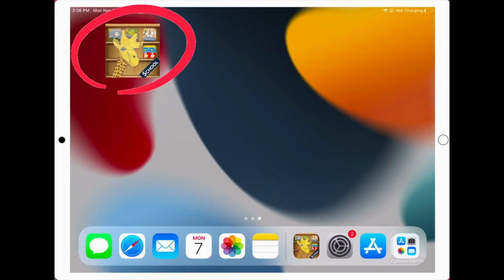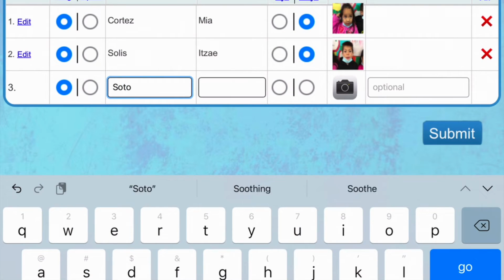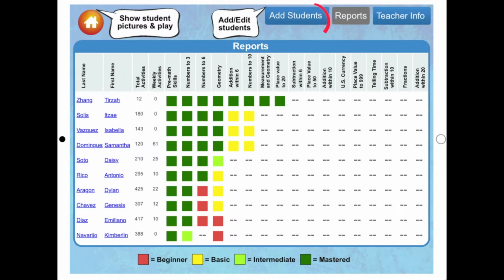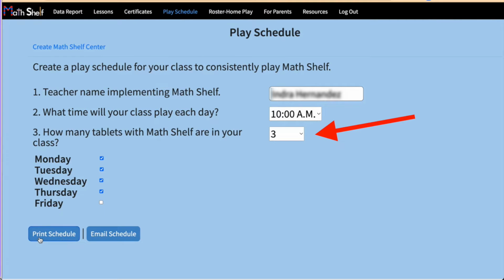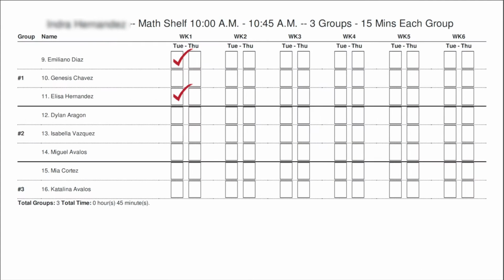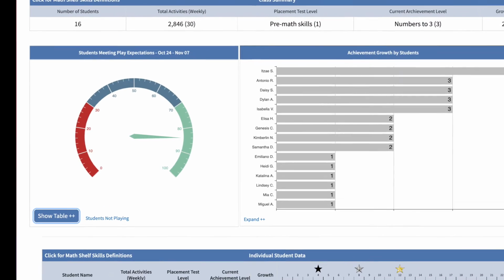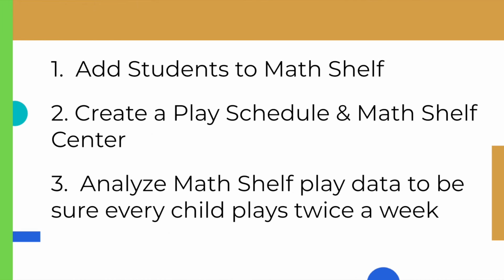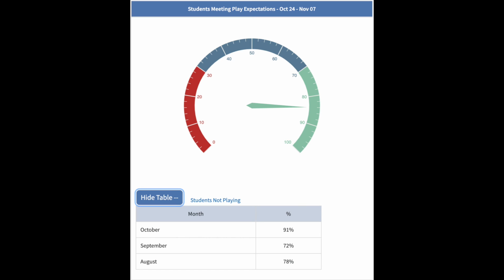Getting Started with Math Shelf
0:00 Getting Started
0:35 Add Students to Math Shelf
1:22 Adding Additional Students
1:49 Create a Play Schedule
2:43 Math Shelf Center
3:15 Analyze Play Data